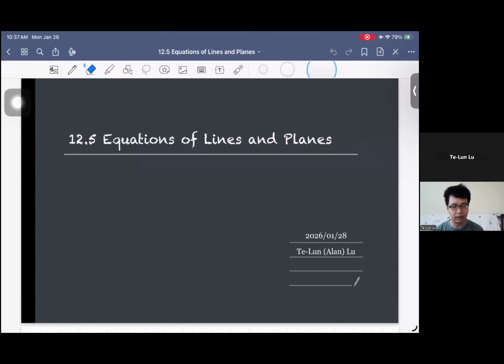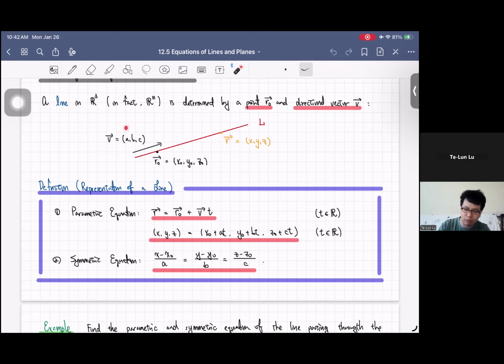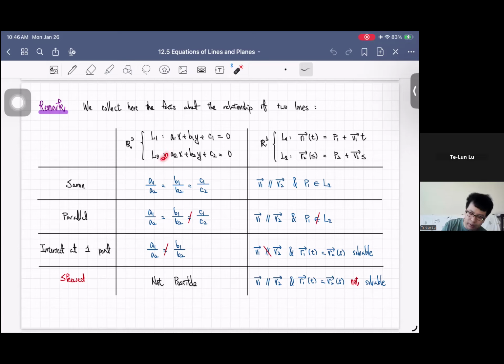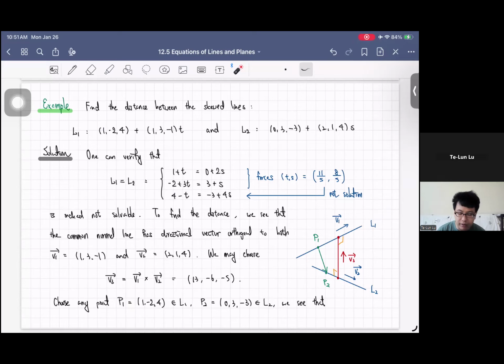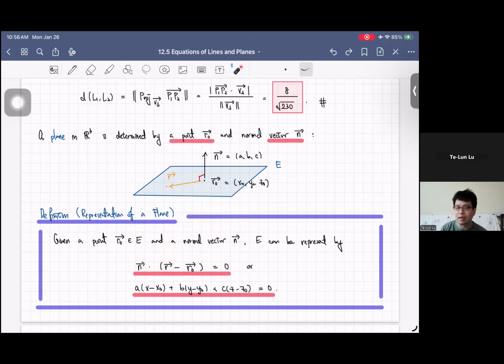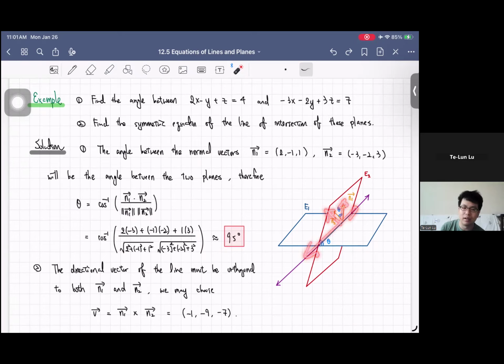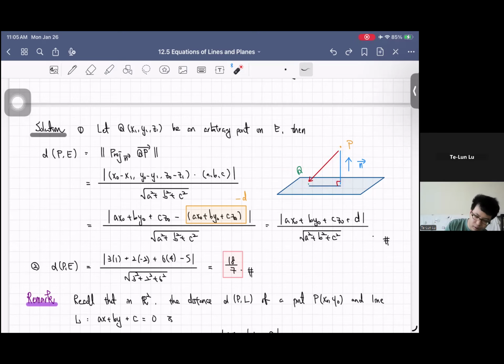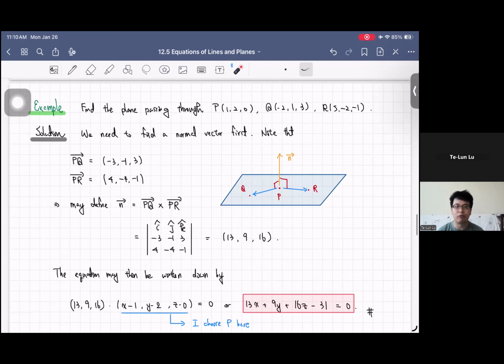Lecture 5: 12.5 Equations of Lines and Planes